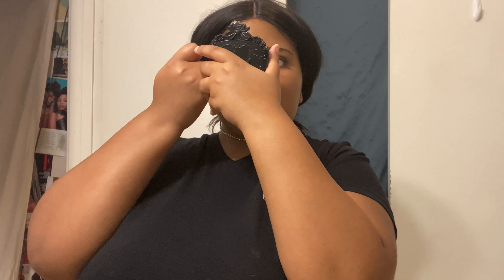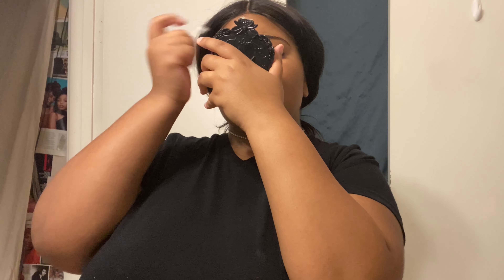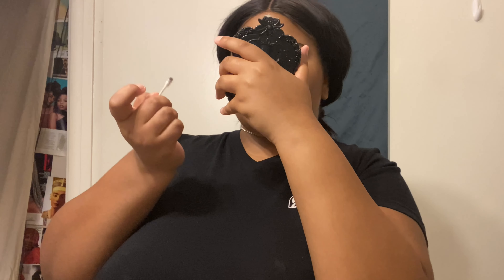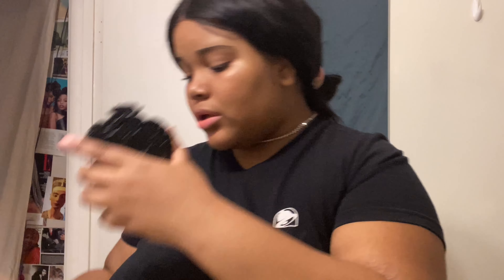Get unready with me after a Photoshoot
Go listen to not for me

Not for me by Sunshine Glows - DistroKid

Go like the pictures from the shoot

Sunshine Glows.